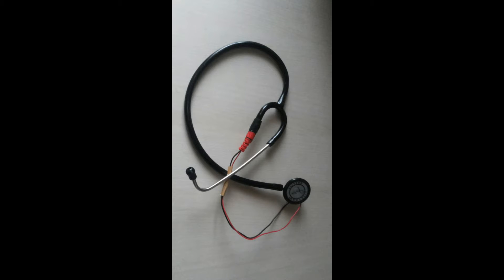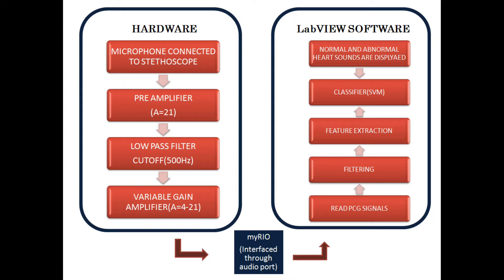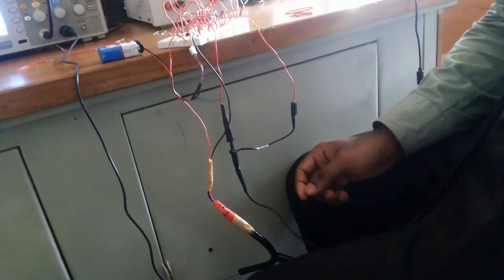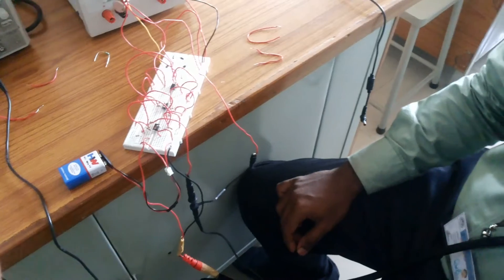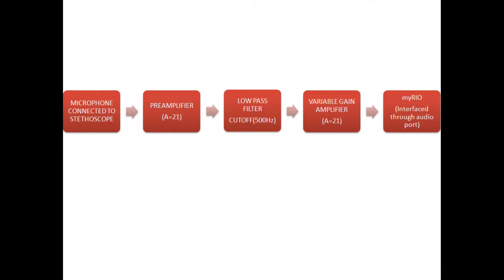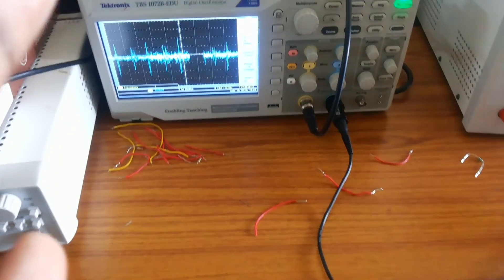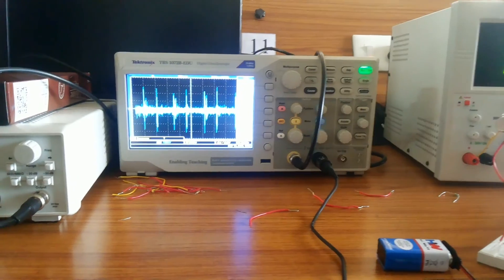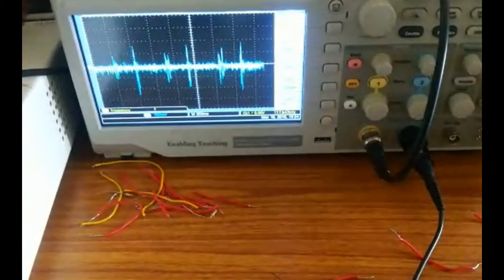Intelligent Stethoscope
An Intelligent Stethoscope developed by artificial intelligent algorithm using LabVIEW Software.